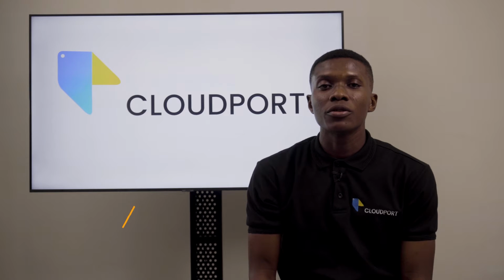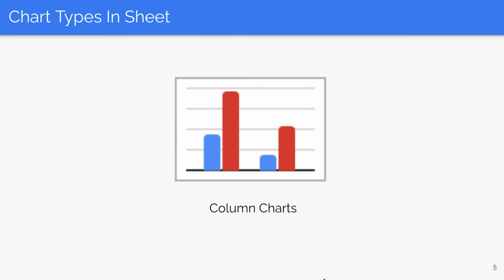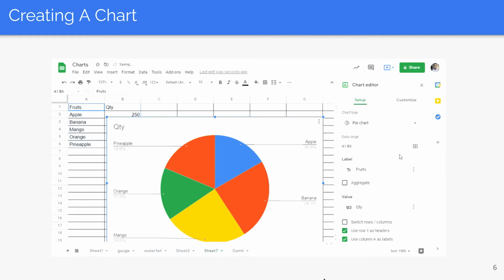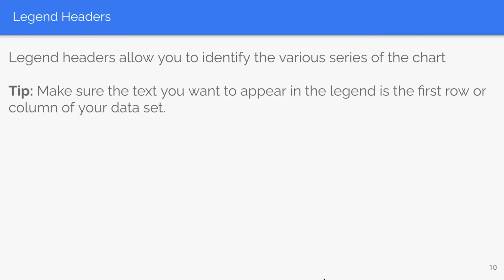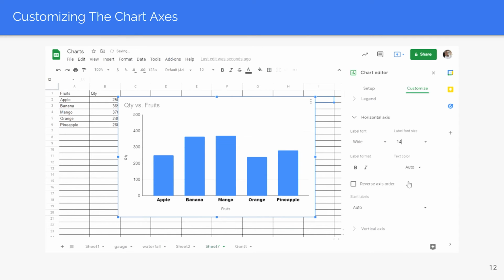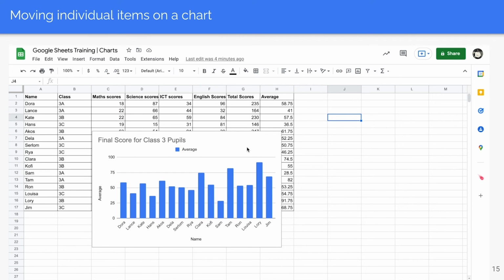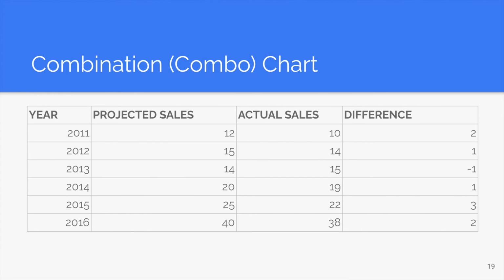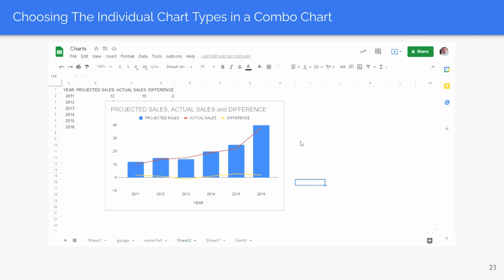Lesson 21: Introduction to Charts in Google Sheets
This lesson introduces you to charts in Google Sheets. It shows how to create  and edit them, the different types that exist, and some best case scenarios to use them in.